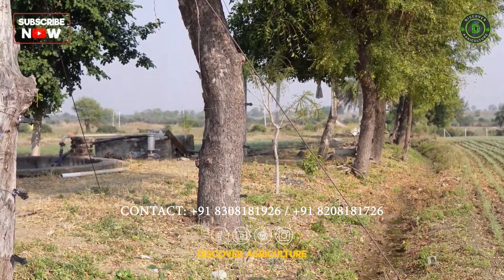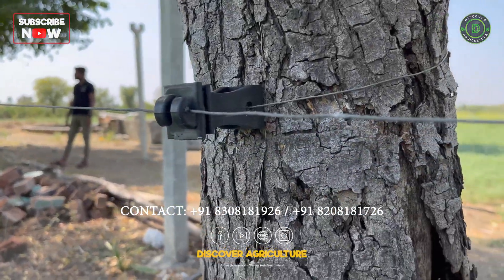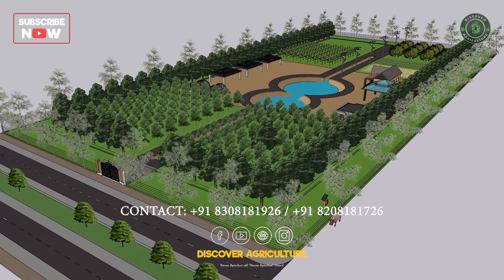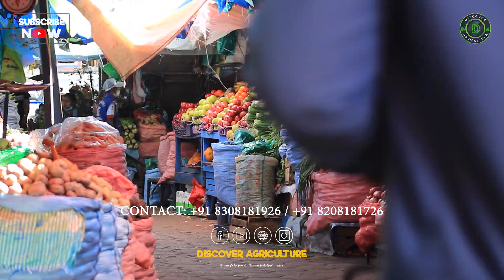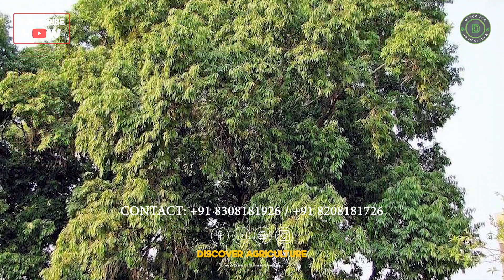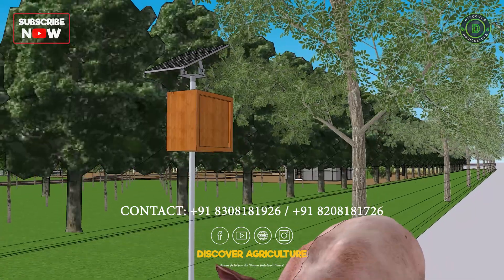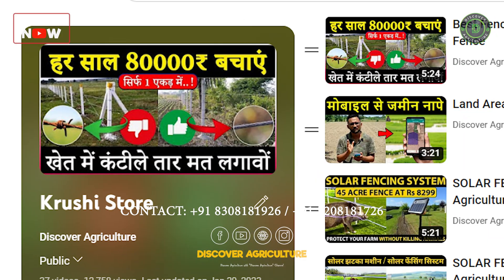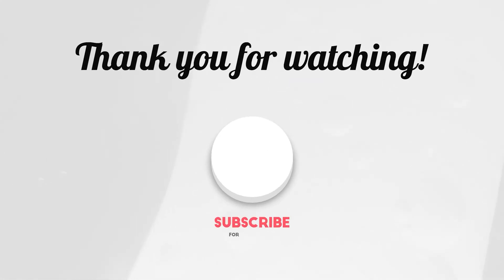Integrated Fencing System | Integrated Tree and Solar Electric Fencing System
Transform the way you secure your boundaries with the groundbreaking Integrated Solar Fencing and Boundary Trees system! Say farewell to expensive and unreliable metal poles and easily breakable cement poles. This cutting-edge solution harnesses the strength of existing trees to support insulators and wire, reducing the need for new poles and promoting environmental preservation. Experience cost savings, sustainable security, and added income opportunities through fruit or commercial tree planting. No boundary trees? No problem! Use bamboo to create a temporary fence and plant fast-growing trees inside. Remember to follow safety precautions as the trees grow. Embrace a smarter, more cost-effective, and sustainable solution for your solar fencing needs - watch this video now for a complete understanding!

If you want to buy a solar fencing system, Please Contact Krushi Store.

0:00 Introduction
0:33 Integrated Tree and Solar Electric Fencing System
0:48 How to install Solar Fencing System
1:07 Benefits of Integrated Fencing System
1:38 How to generate income with Integrated Fencing System?
2:07 How to make Integrated Tree and Solar Electric Fencing System?
2:21 Trees that can be grown with Integrated Fencing System
2:34 Why trees are best with solar fencing systems?
2:54 Things need to be done after making Integrated Fencing System
3:05 Conclusion
3:19 How to buy Solar Fencing System?
3:33 Bottom line